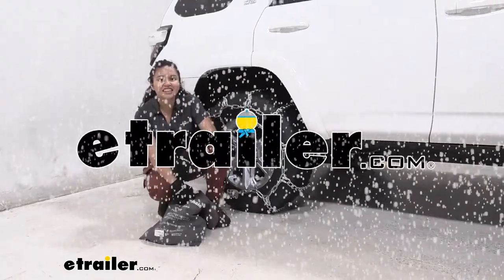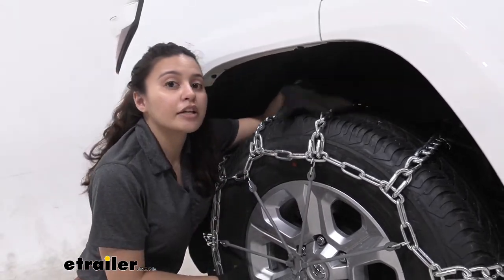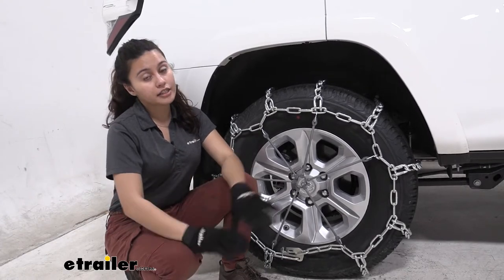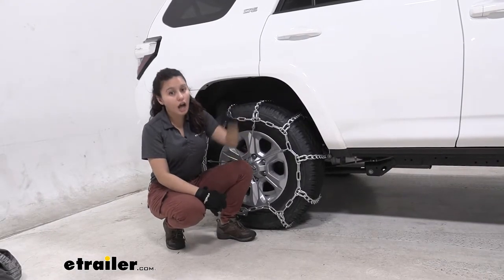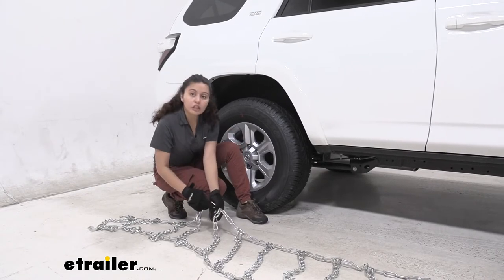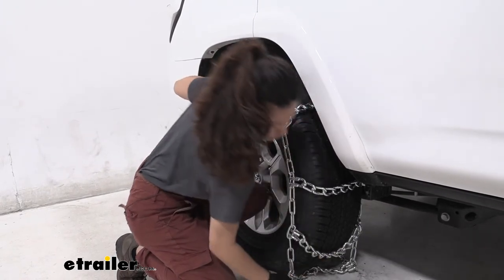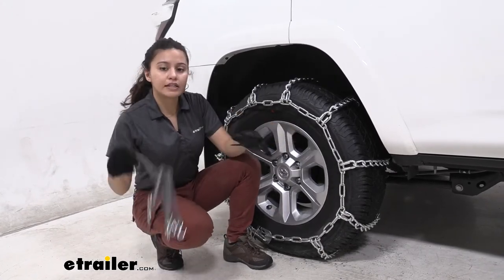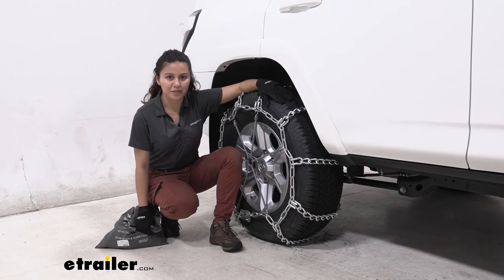etrailer | Titan Mud Service Snow Tire Chains Installation - 2021 Toyota 4Runner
Hi everyone, it's Evangeline here at etrailer.com. And today, we are looking at our Titan Chain Mud Service Snow Tire Chains here on our 2021 Toyota 4Runner. These snow tire chains are awesome if you need that extra traction when you're on the road or even off the road. And if you're going through mud, snow, and even ice, you'll need these to keep you from sliding around. Now, this is made of low carbon steel, which means it's increased durability when you're out there. And these are formed in the ladder style traditional pattern.

And as you can see here, the links themselves are actually very smooth, and they will give you a smoother ride compared to your square style chains. And this will help give you traction still while you're out and about. These are installed on our rear tires. And if you're not sure where to install them, please check your owner's manual. Also, these are installed on tire size 265/70 R17.

If you don't know what tire size you have, it's printed right here on your sidewall. Some notes is, please don't be driving faster than 30 miles per hour with these on, as well as, if you want to, you can also pick up the Tire Chain Safety Install Kit that comes with a nice rubber pad, as well as lights to keep you safe as you install them. These come in a reusable canvas bag. Now, I've seen snow tire chains that come in a nice upgraded case with a soft shell, or even hard shell case, which is really nice. But if you're just carrying these around for emergency purposes and you're not using them super, super, super often, these will work to store them.

You can use a cable tie or a rubber band to keep them secured. My final thoughts about these snow tire chains are that they are awesome if you're going through a lot of mud. These will help give you that traction that you need. Now, if you need something that breaks into ice a little bit more, you can get the V-Bar link or stud style from Titan Chains. Now let's take a look at the install process for these chains.

Before install, what I like to do is just set out my chains on the ground, and double check and make sure that all the links look good, none of them are warped or cracked or missing. This is also good to do in your garage just to make sure you're familiar with how it all works. This looks really good. One thing to note is to make sure that the flat part is facing your tire and the hook part is faced away from your tire. Also, I like to have the large hook on this end, that helps as I put it together. Now, what I do when it all looks good is just grab it from the middle. We'll lift it up and then drape it over your tire. Try to get your chains as evenly distributed around your tire. And once that is done, you get the end, and throw it behind your tire, 'cause you're gonna have to connect it. Once you're behind your tire, you're gonna connect the hook with the links in the back. And just make sure that your hook is facing away from your tire. With your back ends installed, you then bring it to the front, and connect your large hook with the other length of chain. Bring it around and secure it with this extra link. Once you have them installed, I highly recommend driving for a little bit, and then come out and check and make sure everything's in place. Also, while this is a tight fit, you can also pick up Titan Chain Tensioners, like what I have here, and just attach them just to make sure that everything stays in place as you drive around. As you can see, with the tensioners, this brings it even further in, and it's really nice when you are driving around. Now with all this in place, do the same on the other side, again, check the tension. And once it's all good, you are ready to go. And that was a look here at our Titan Chain Mud Service Snow Tire Chains on our 2021 Toyota 4Runner..